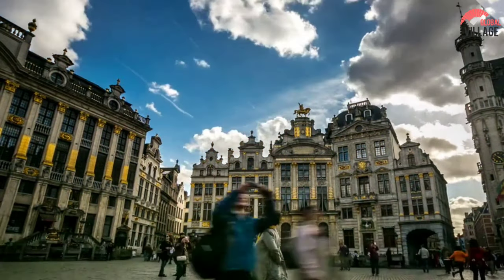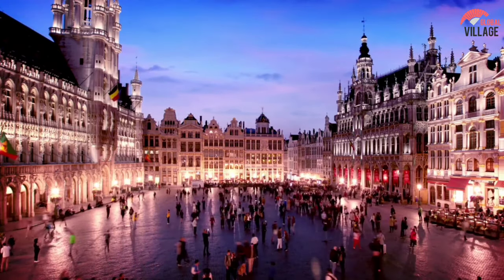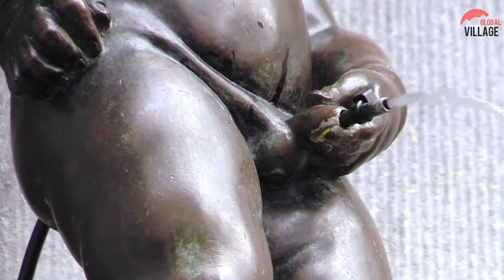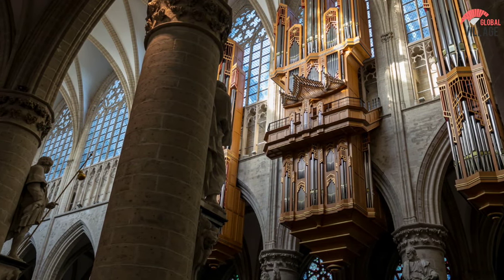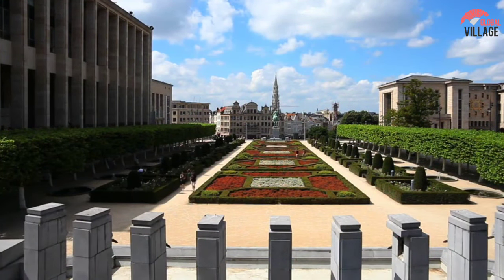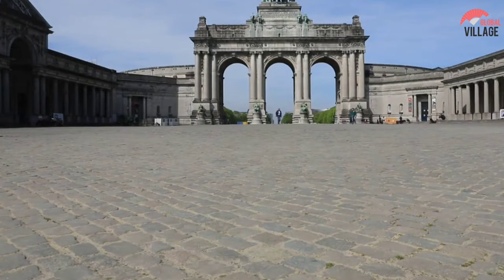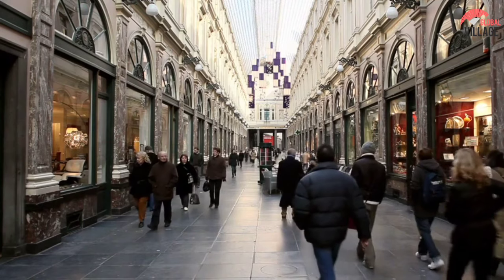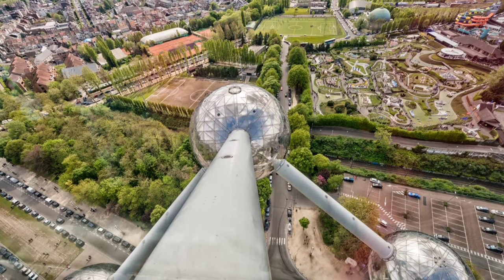Brussels Travel Guide 2022 - Best Places to Visit in Brussels Belgium in 2022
The City of Brussels is the largest municipality and historical centre of the Brussels-Capital Region, as well as the capital of Belgium. It is also the administrative centre of the European Union, and is thus often dubbed, along with the region, the EU's capital city.

Belgium, a country in Western Europe, is known for medieval towns, Renaissance architecture and as headquarters of the European Union and NATO. The country has distinctive regions including Dutch-speaking Flanders to the north, French-speaking Wallonia to the south and a German-speaking community to the east. The bilingual capital, Brussels, has ornate guildhalls at Grand-Place and elegant art-nouveau buildings.

Brussels city
Brussels travel
Brussels tour
Brussels drone view
Brussels Belgium
Brussels streets
Brussels places to visit
Brussels things to do
Brussels tourist attractions
Brussels drive
Brussels walk
Brussels things to see
Brussels places to see
Brussels places to eat
Brussels best places
Brussels 2021
Brussels top tourist attractions
Brussels vlog
Brussels Travel Vlog